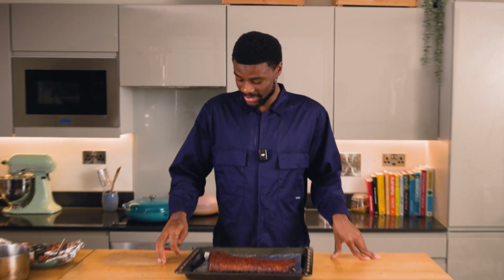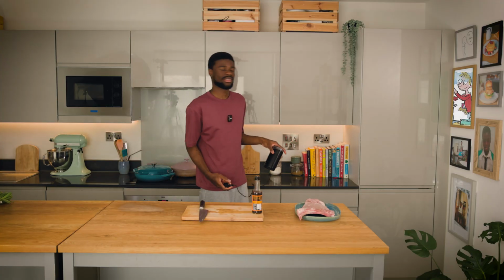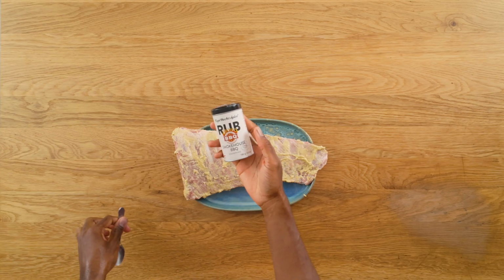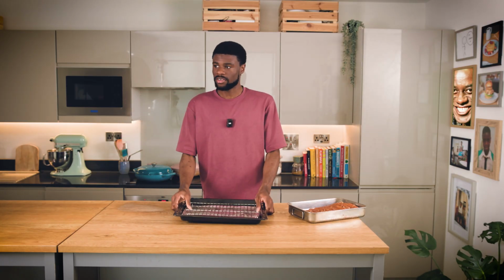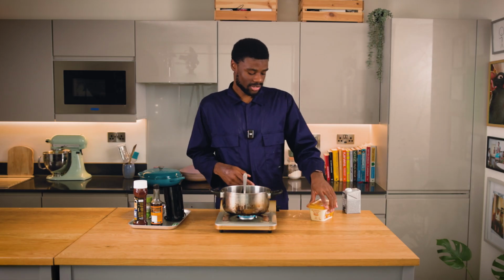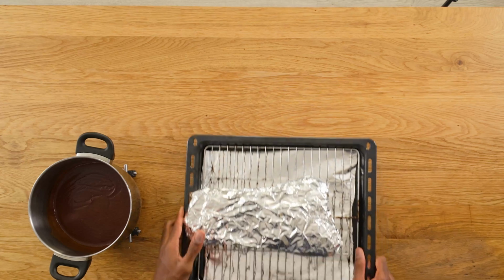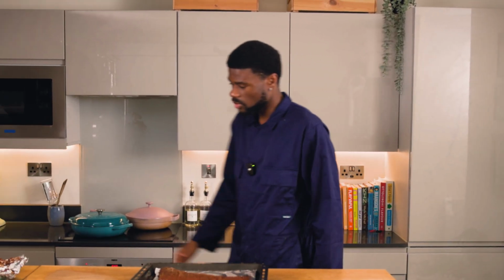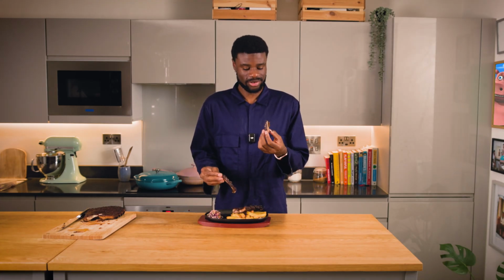Can I Actually Make BBQ Ribs or Will I Fail? | Cooked Or Cooking ep2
This week, I tried a new recipe for BBQ spare ribs using the 3 2 1 ribs method. I thought it'd be light work but...